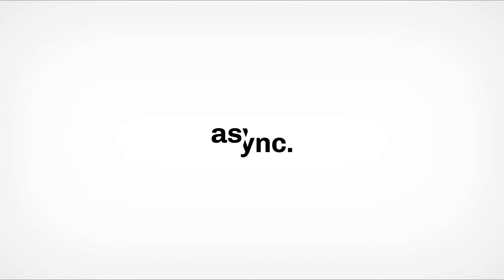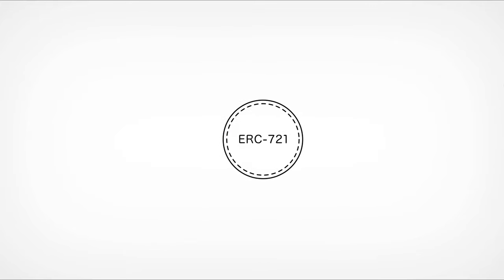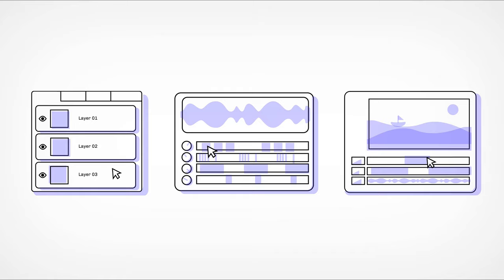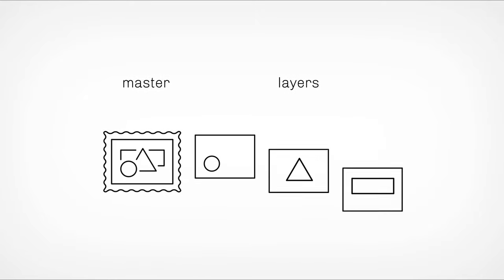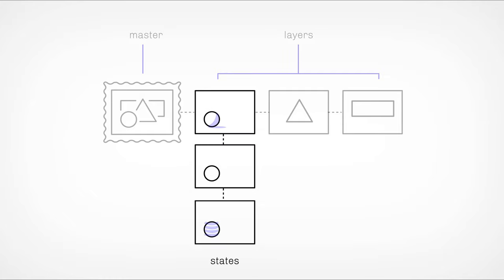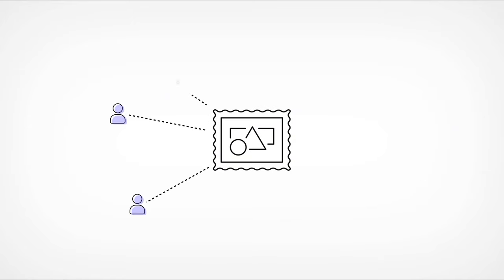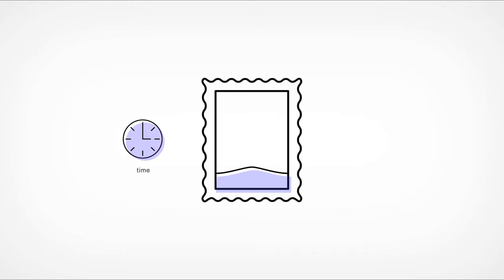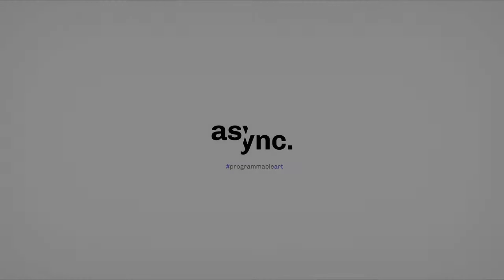What is async art?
A high level overview of Async and programmable media.